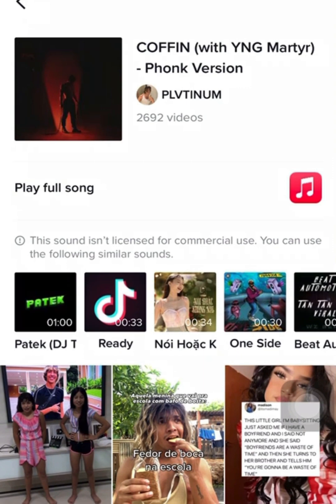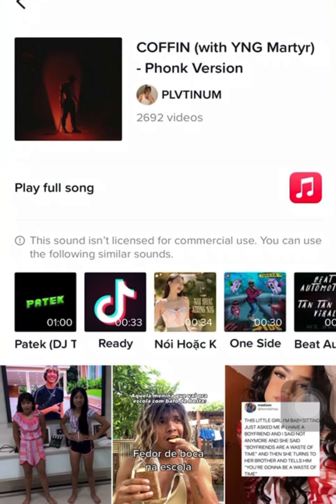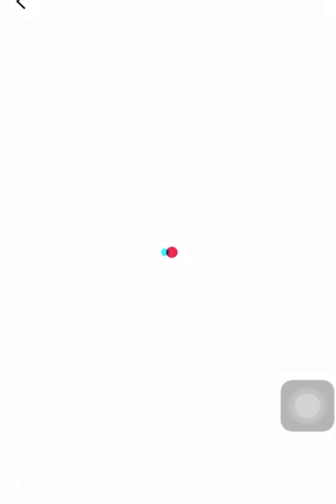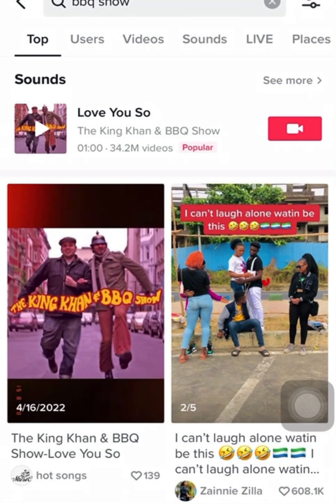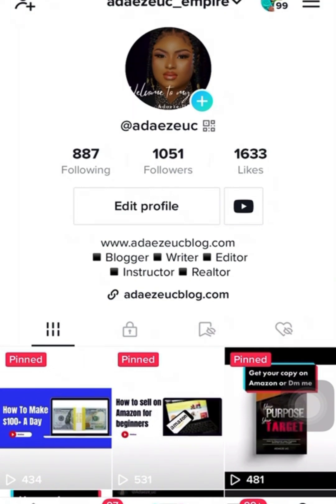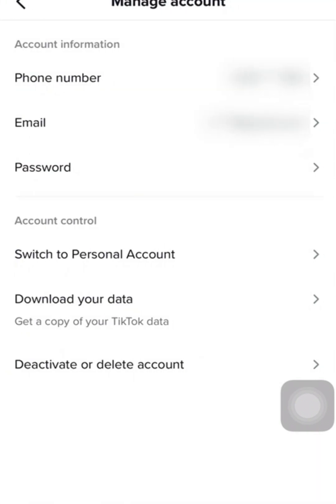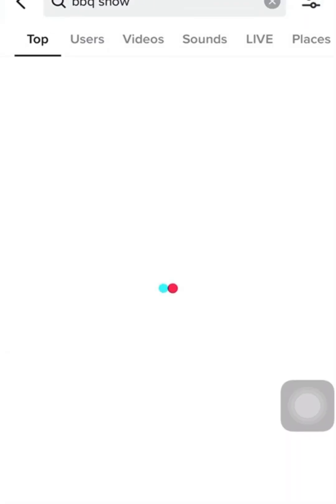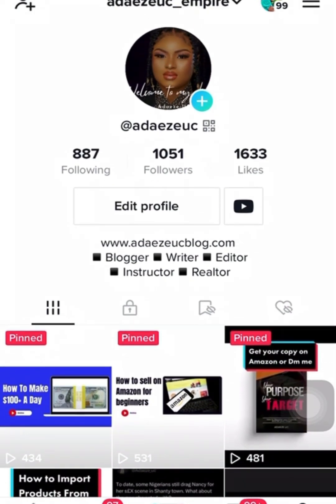How To Fix Tiktok Removed (2024) | This Sound Isn’t Licensed for Commercial Use Tiktok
Here is How You Can Fix the Sound Problem On Your Tiktok Account.

The issue of This sound isn’t licensed for commercial use can be resolved after watching this video.